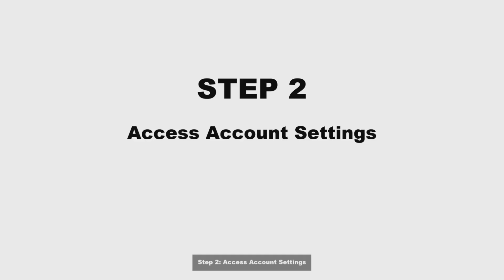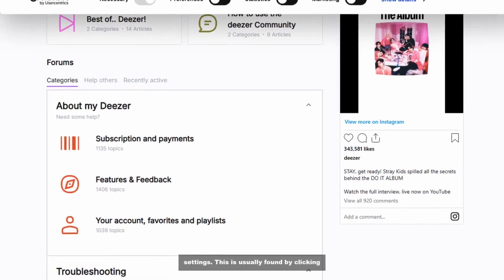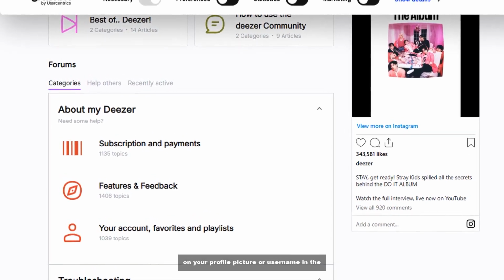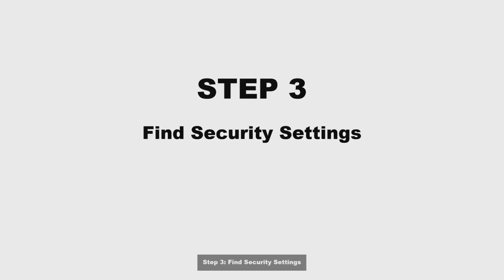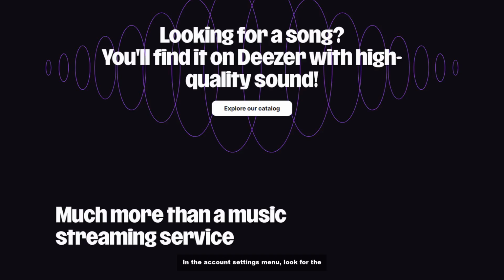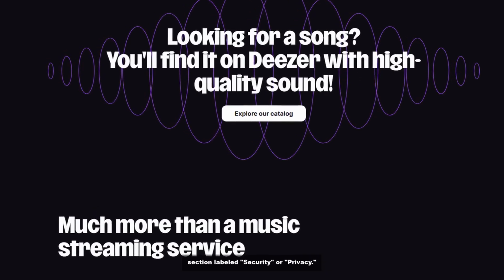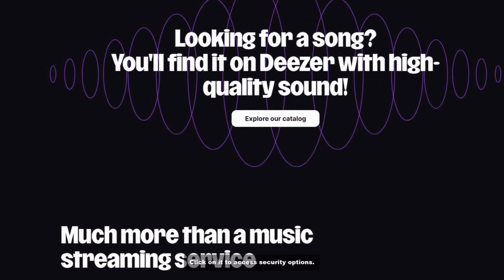How To Enable Two Factor Authentication On Deezer 2025 (2026)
In this video, learn how to enable two factor authentication on Deezer 2025 to enhance your account security. We’ll guide you through the simple steps to protect your music streaming experience.